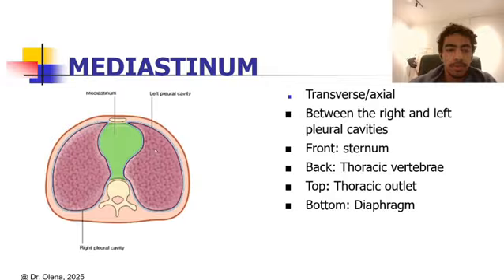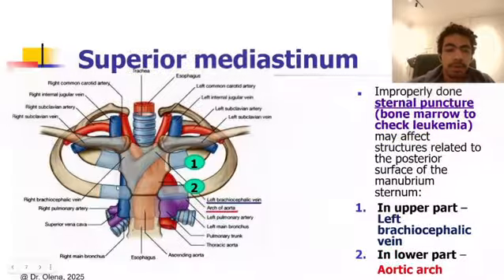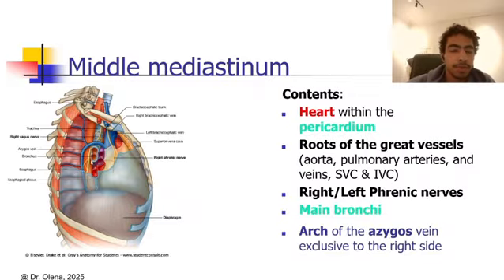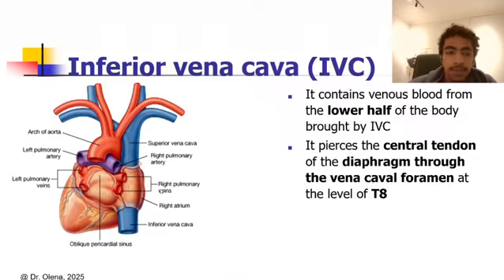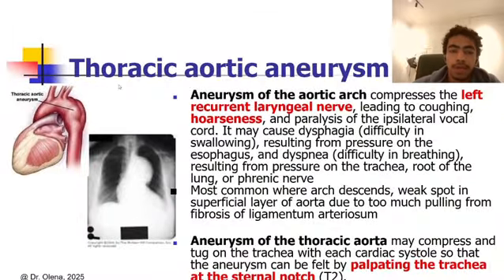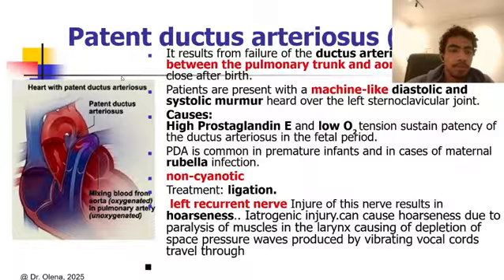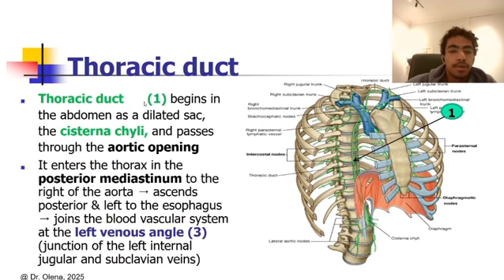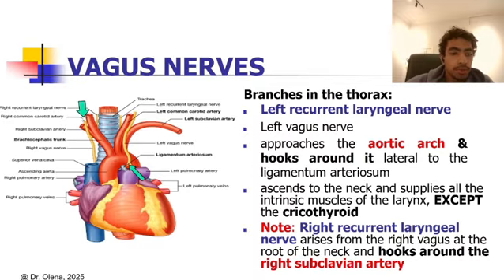Mediastinum || Mohamed Munir